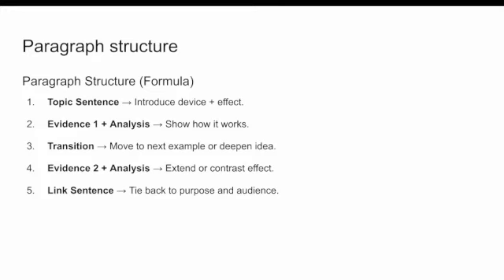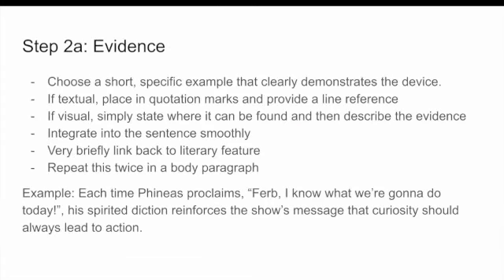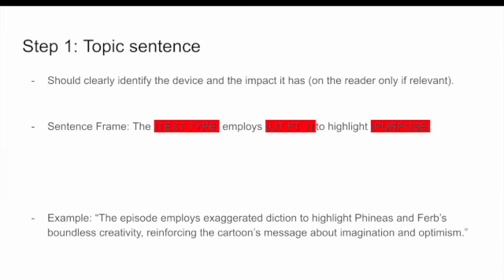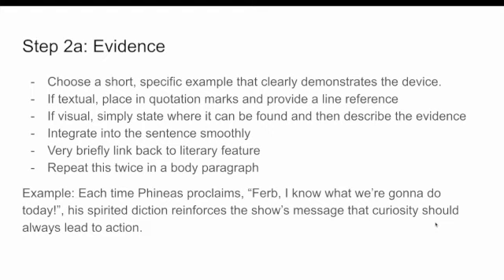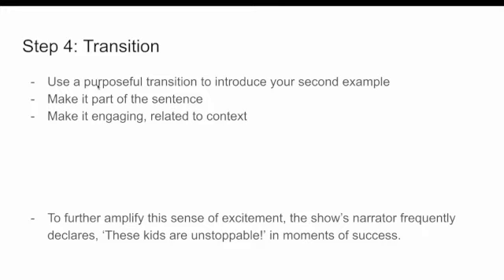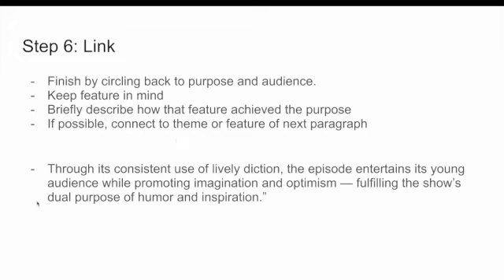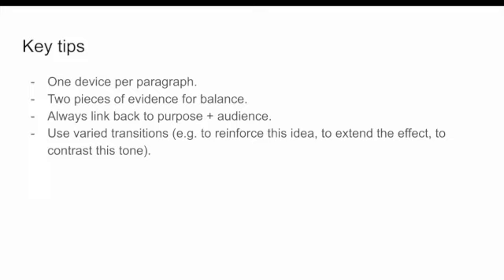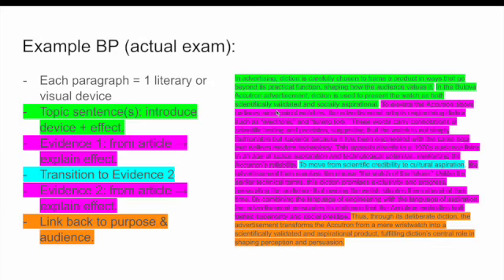IB English P1: Composing Body Paragraphs